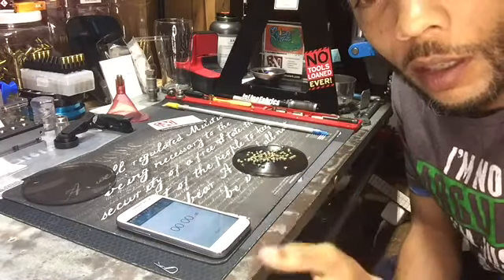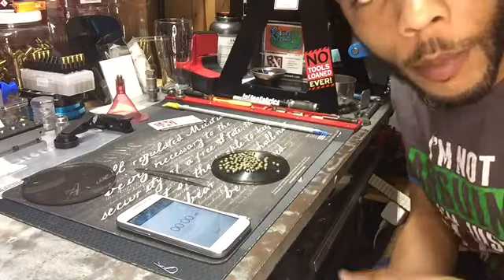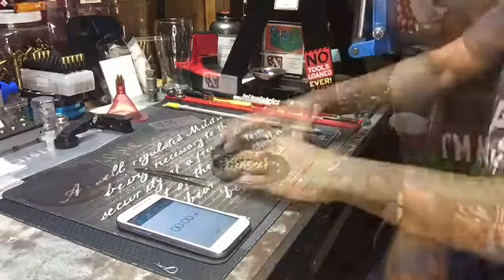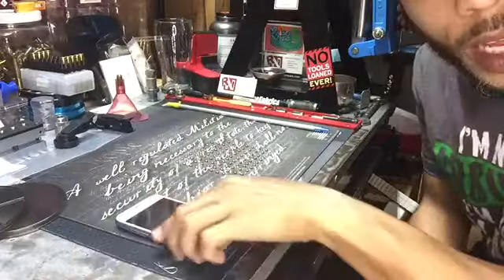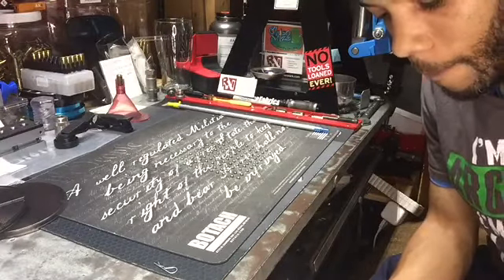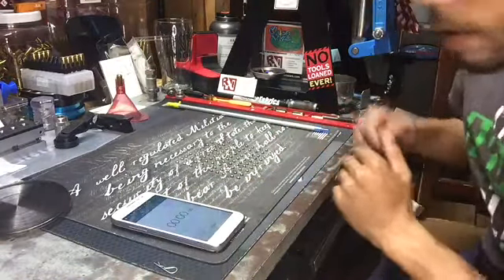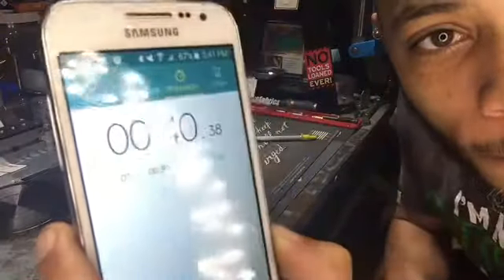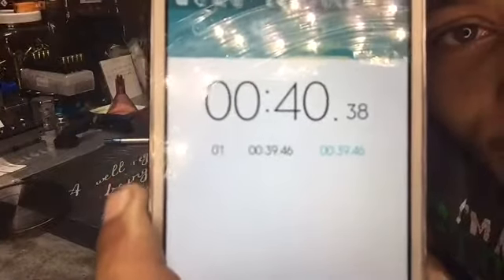IY6C 100 Primer Competition VR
Here’s IY6C challenge video